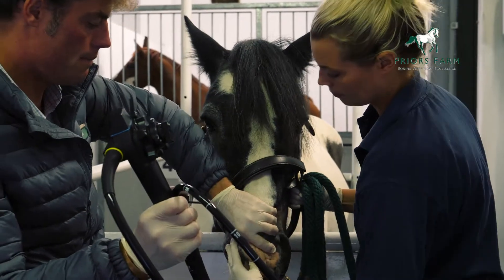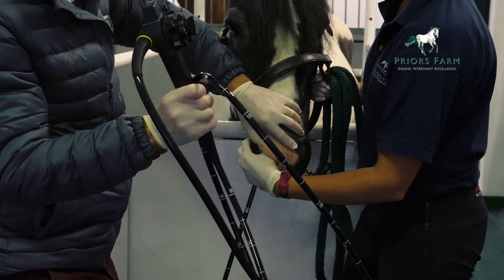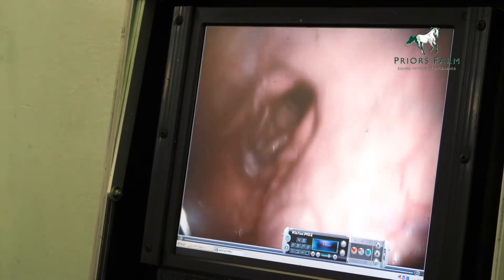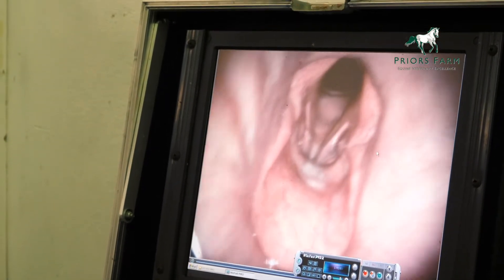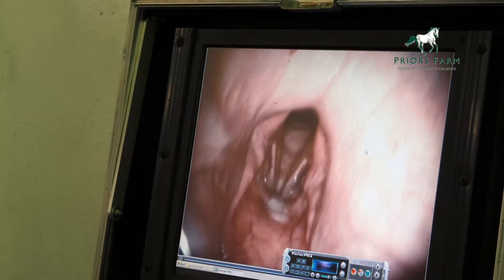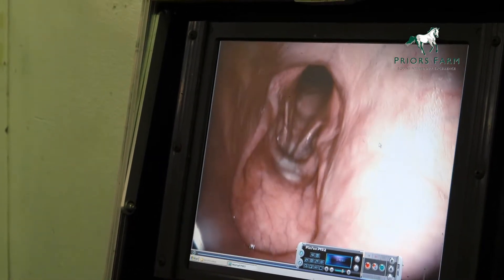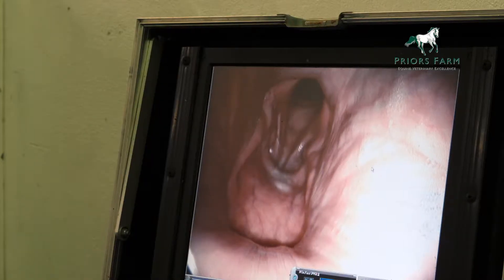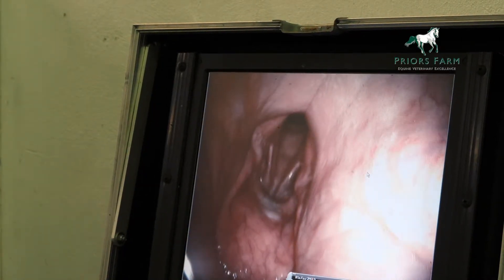Equine Endoscopy - How, when and why.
Endoscopy allows veterinary analysis of your horse’s upper airway. Typically this imaging modality is carried out if your horse makes abnormal respiratory noises during exercise or if your vet is concerned about strangles. The most important areas vets usually assess during endoscopy are the larynx, the upper portion of the trachea and the guttural pouches. It is also possible to take tracheal and guttural pouch ‘washes’ which are samples of the upper airway. These can be sent off for further analysis in order to aid diagnosis and treatment of cases.